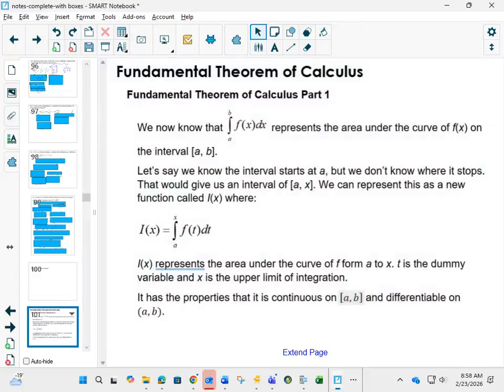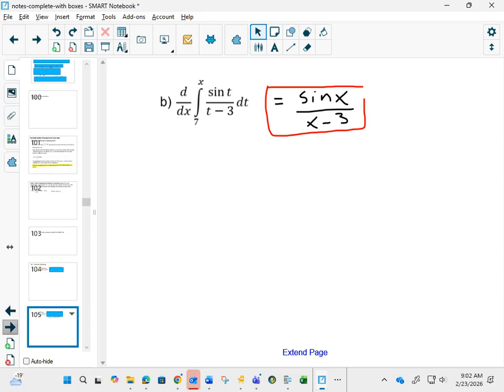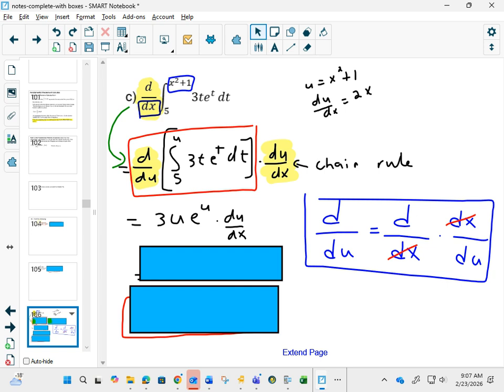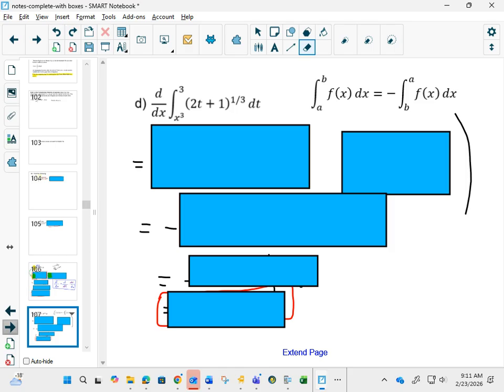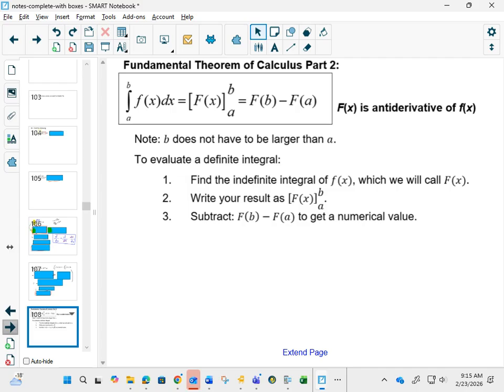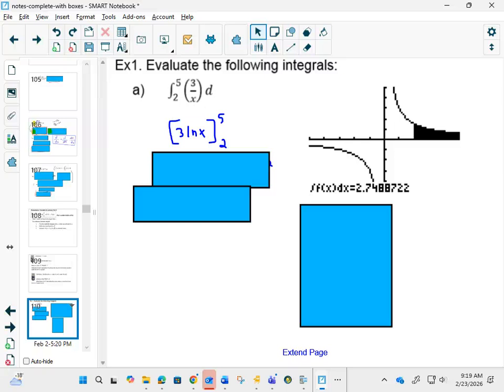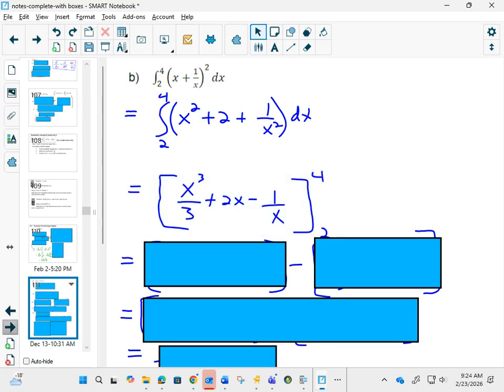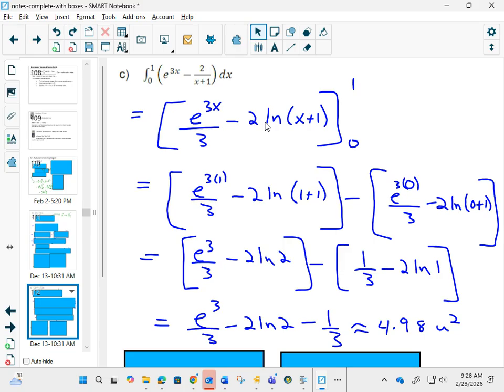42AP Fundamental Theorem of Calculus